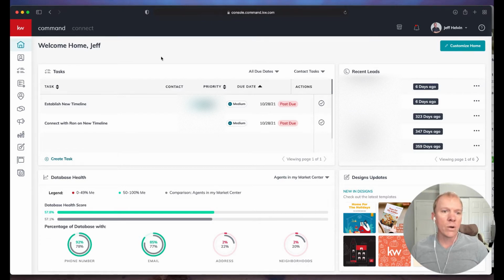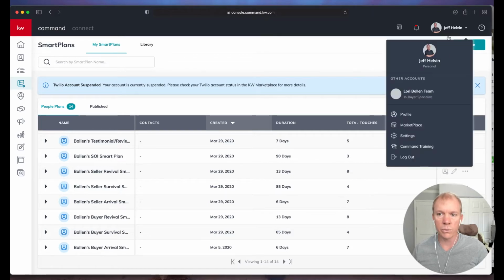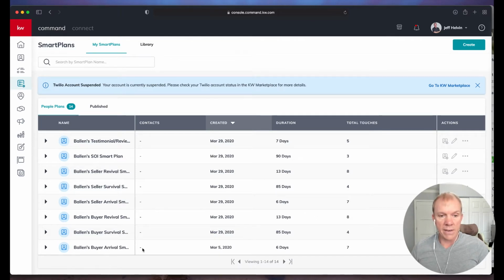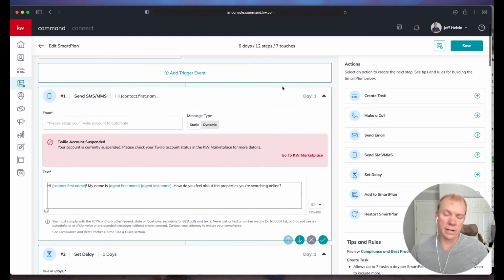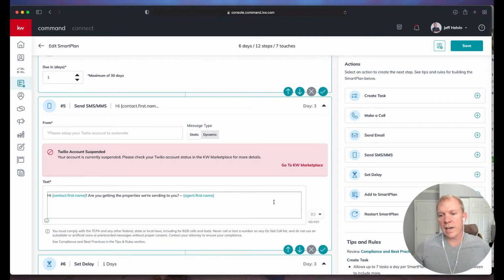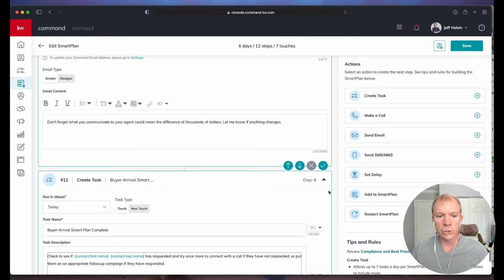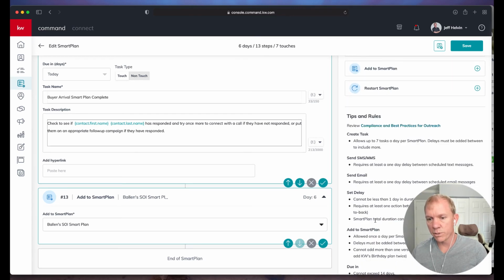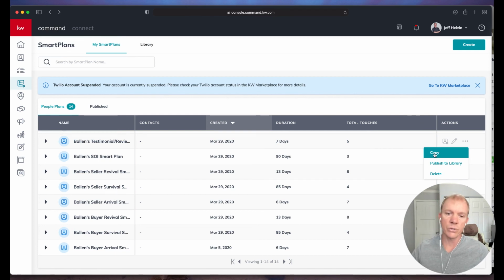Managing KW Command Smart Plans | KW Command Training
Jeff Helvin reviews how to manage Smart Plans that are already installed in your KW Command interface.

Jeff Helvin is in the Las Vegas area and is part of Lori Ballen's real estate team. He is also her little brother and along with their big brother Paul Helvin,  owns and operates Ballen Brands, a digital marketing company.

Ballen Brands serves KW agents by helping to build out KW Command websites, smart plans, manage Facebook Ads, and so much more.